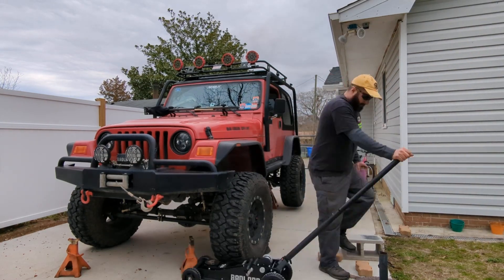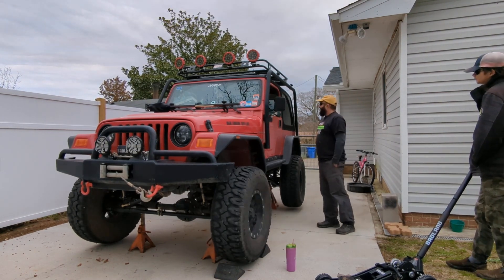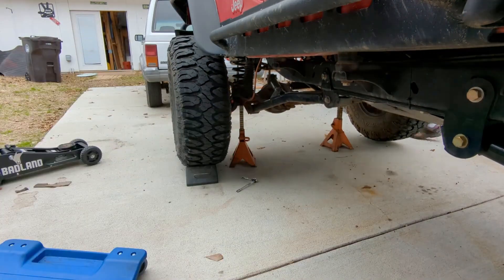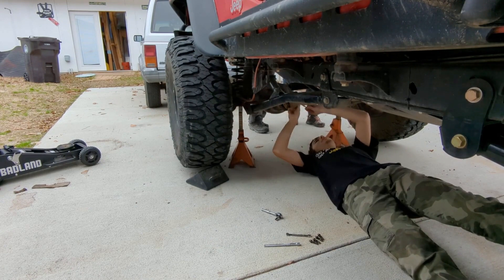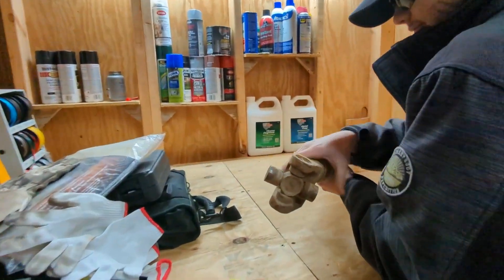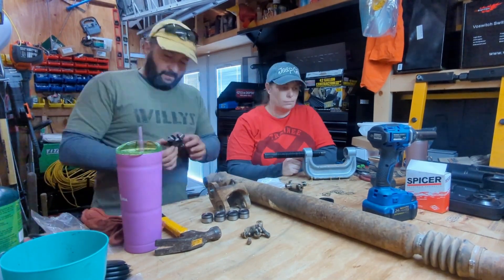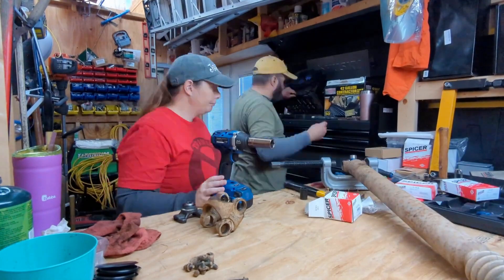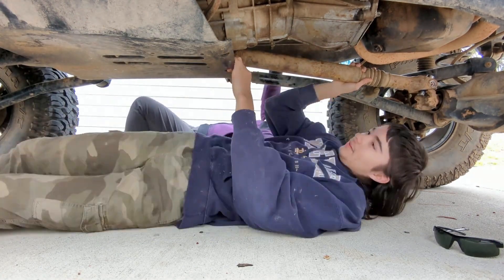TJ Front Driveshaft Rebuild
Our TJ, Maximum Effort has a sqeaking noise.. and its driving us crazy. We diagnose the issue and fix it.